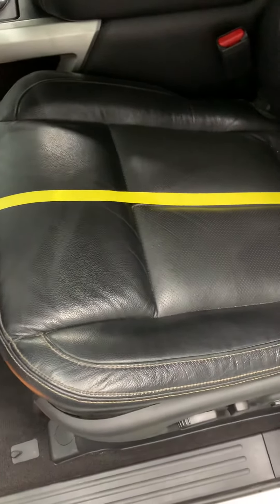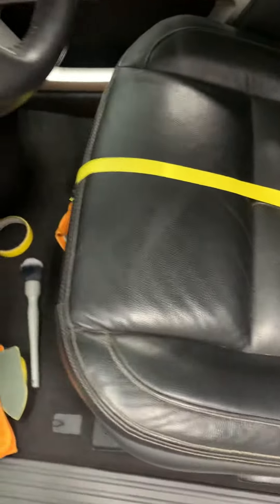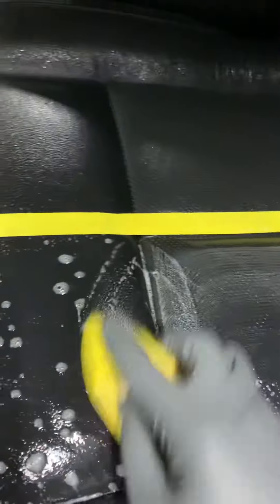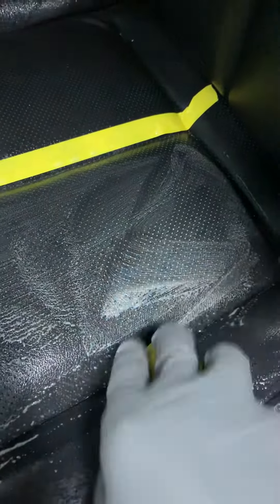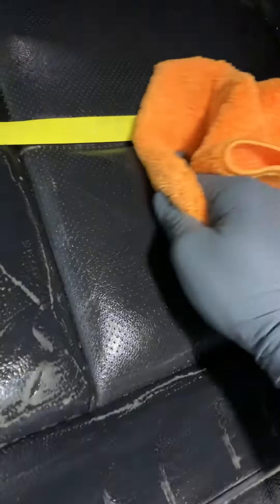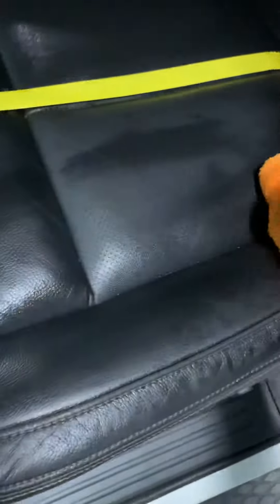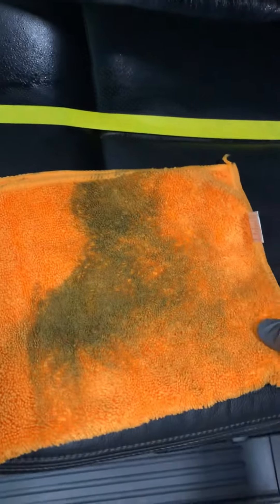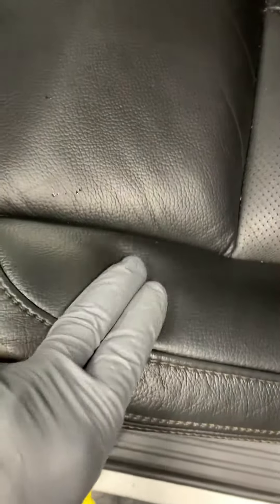Is APC diluted correctly the most under rated detailing chemical? Leather cleaning 101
Do we over think the chemicals in the detailing industry? All purpose cleaner can be one of the most beneficial chemicals if it’s diluted correctly.